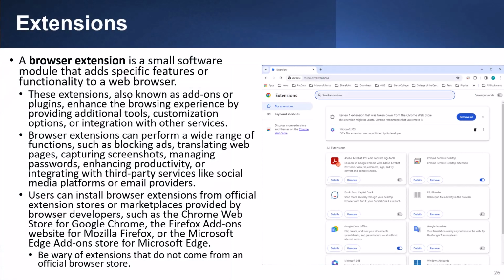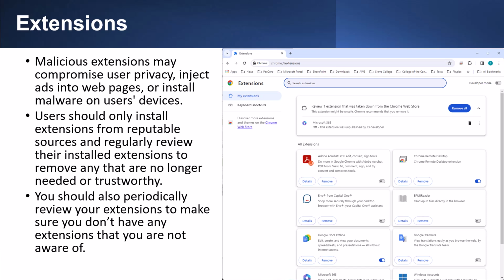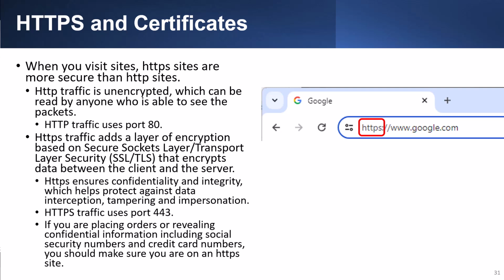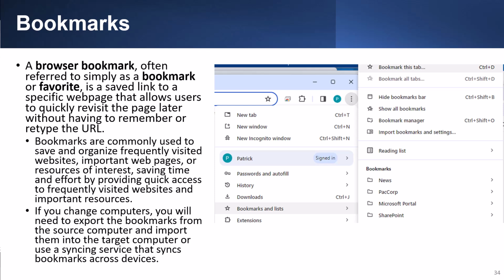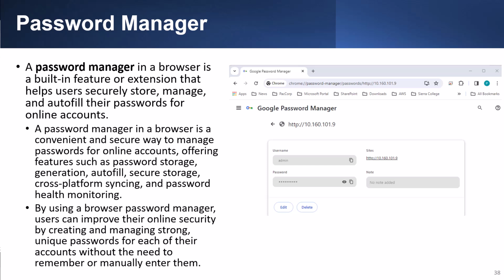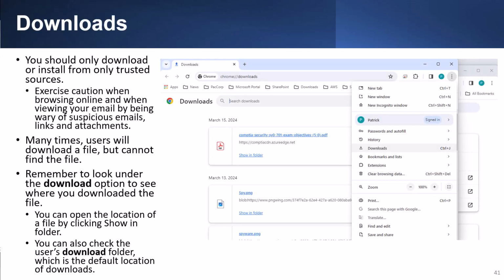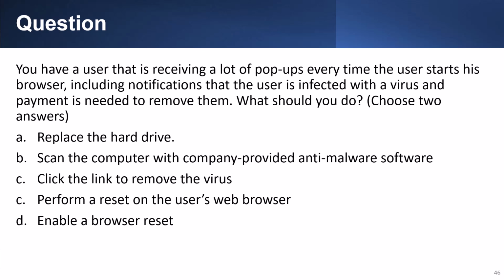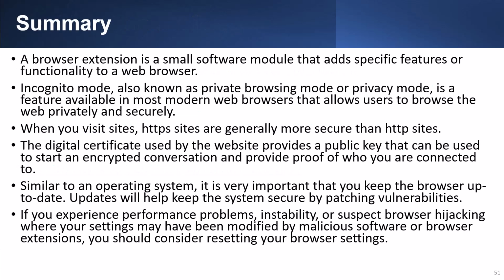CompTIA A+ 12-01b Software - Part 2 - Introduction to Browser and Browser Security Part II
Welcome to the Software videos where we discuss common applications needed for any IT and non-IT user including browsers and email clients. In Part 1 Introduction to Browsers and Browser security Part 1, we will define what is a browser, configure a browser, clear browsing data, safe browsing permissions, popups, redirects and ad blockers. In Part 2, we will discuss extensions, incognito or private mode, HTTPS, book marks, syncing settings, password manager, downloads, updates, and reset settings.